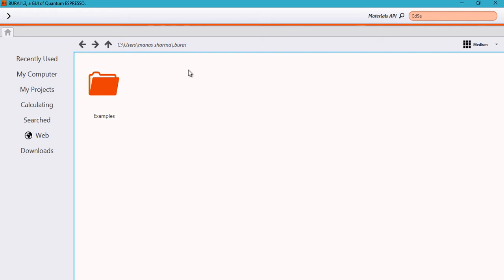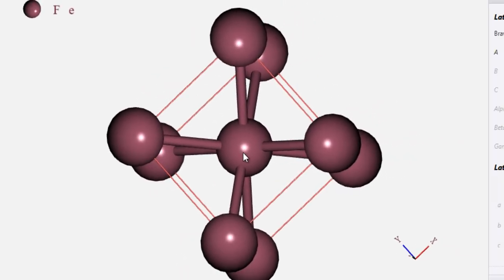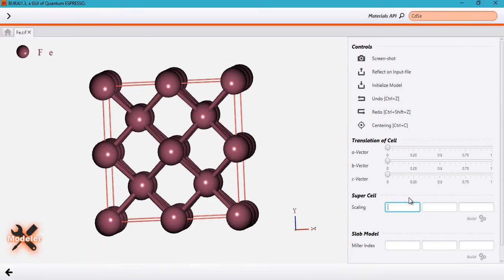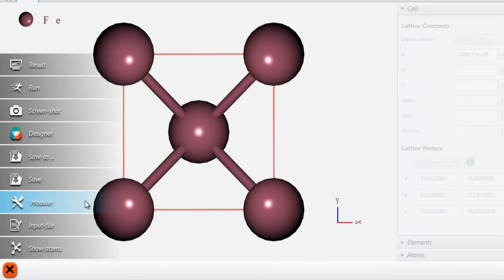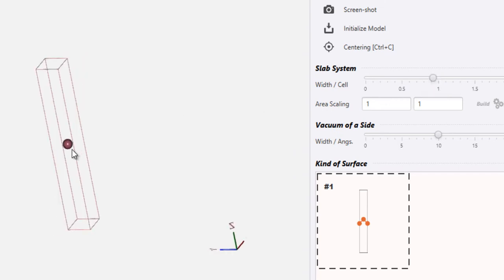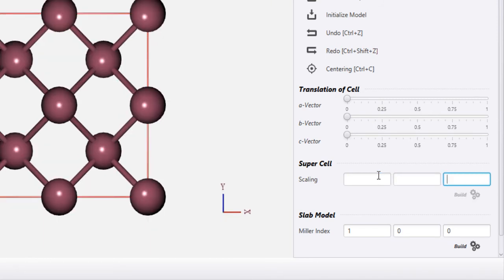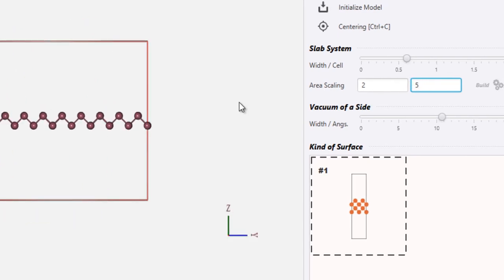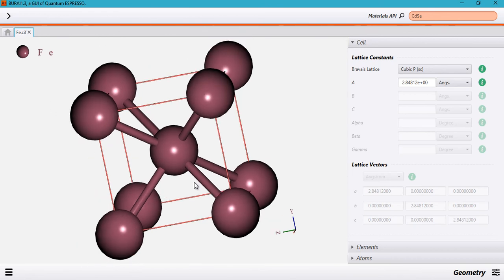SUPER-CELL, MONOLAYER, SLAB Modelling using BURAI [TUTORIAL #3]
This is the third tutorial on BURAI v1.3 a GUI for Quantum ESPRESSO.

Here I walk-you through the process of modelling different structures, like SUPER-CELLS, MONOLAYERS/SLABS, etc.